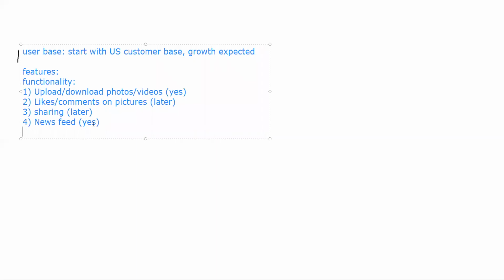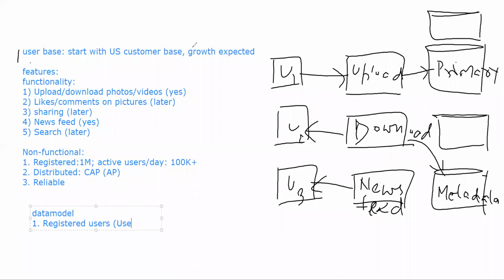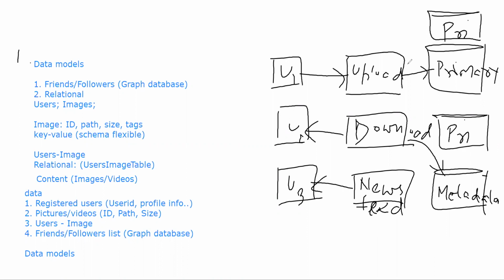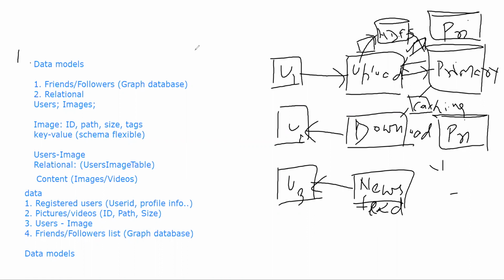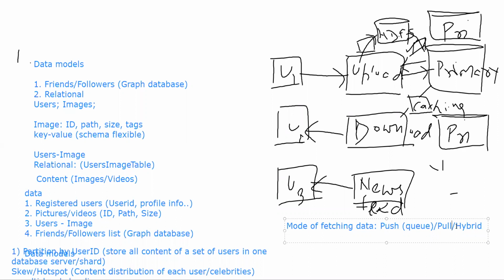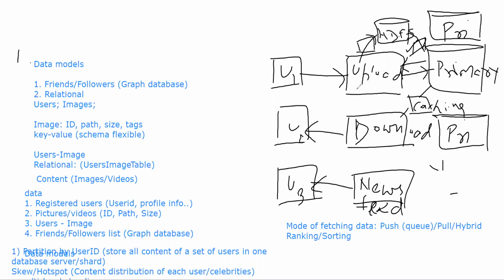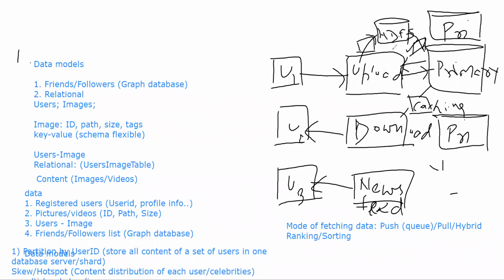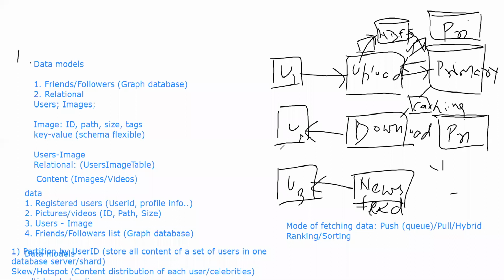System Design - Instagram Design - by Aseem Puri and Dippy Aggarwal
Topics:
1. Requirement gathering
2. Estimations
3. High-Level Design
4. DB Schema
5. Deep dive in certain components
6. Edge cases
7. Feedback from the audience